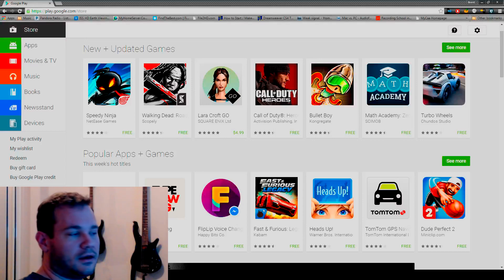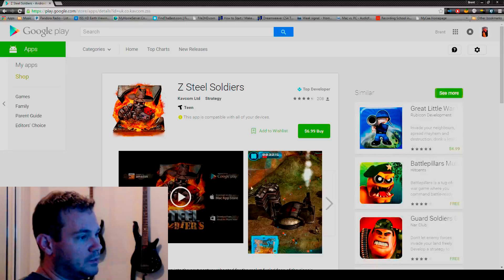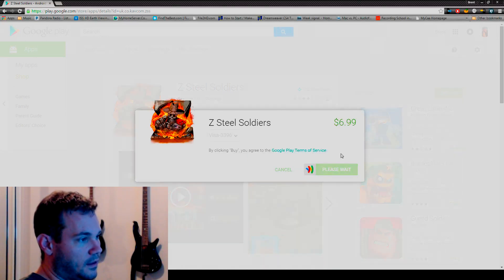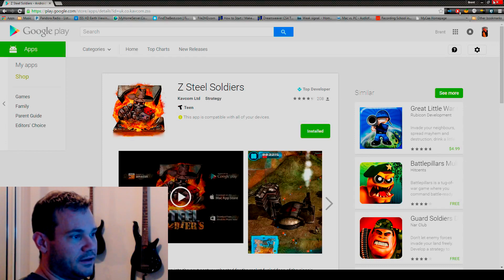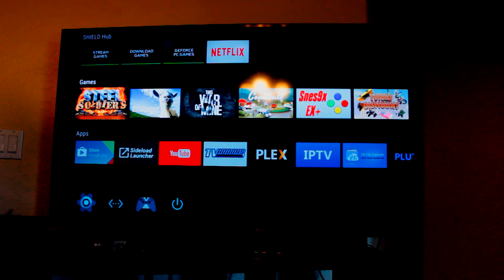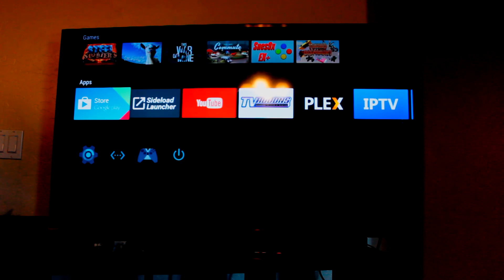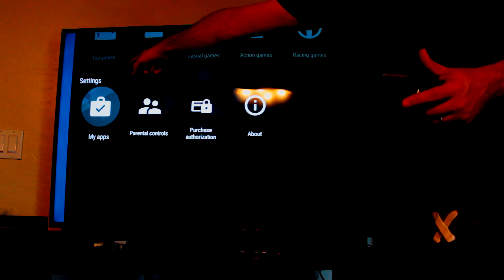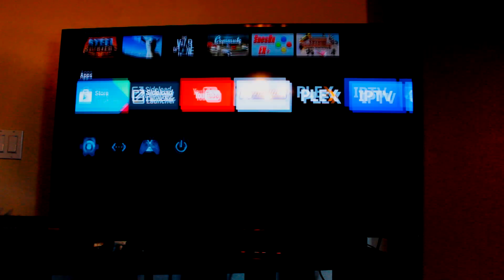nVidia Shield TV | How to sideload apps!!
Yes, the number of "approved apps" for the Android TV platform is relatively limited, but that's no problem!  This is how easy it is to install apps that don't show up in the Play Store on the device!

Any questions, comments and/or requests, let me know!

Headphone jacks ROCK!!: "LG V30 - Headphone Jack VS Bluetooth in my 370Z"